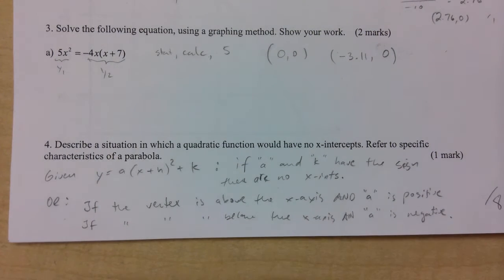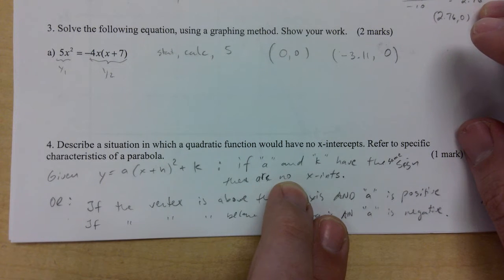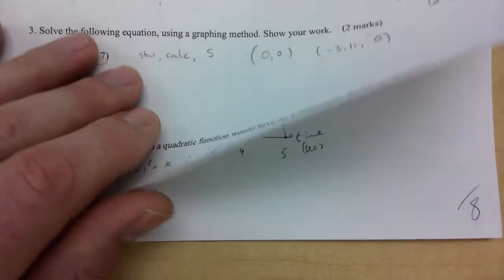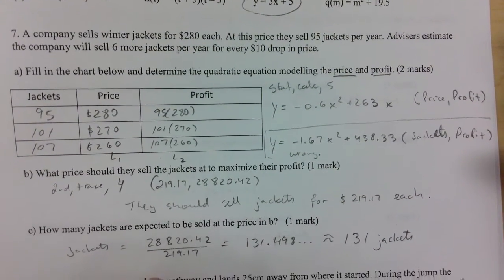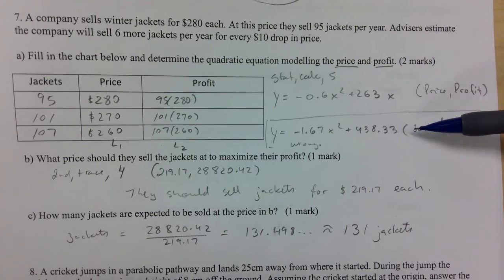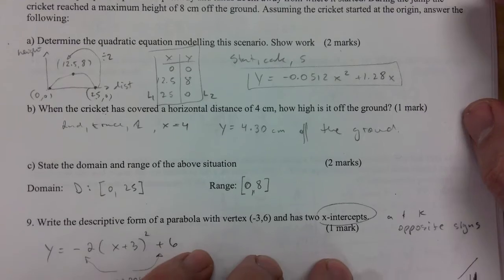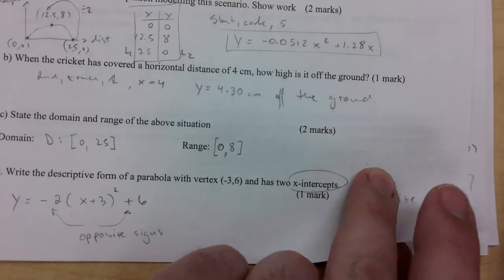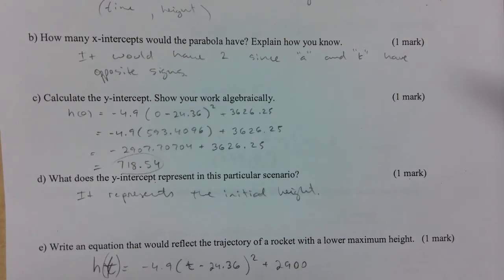APMR3S Ch 7 Test Correction